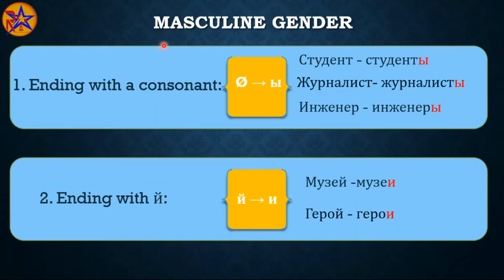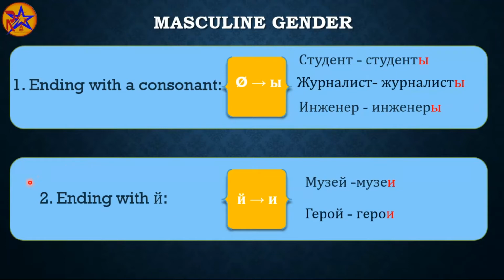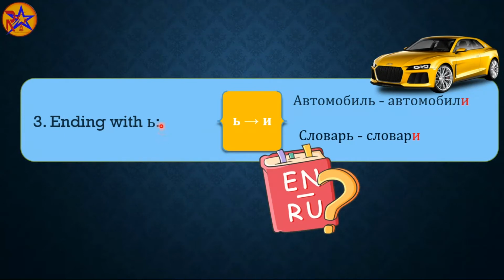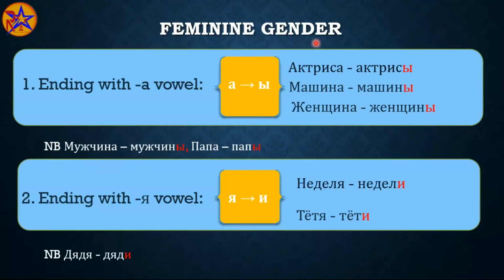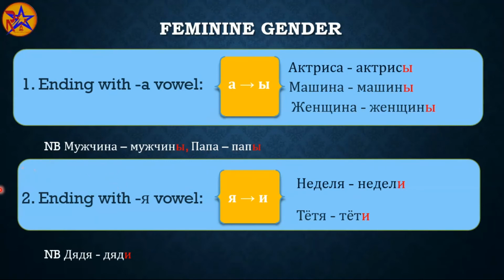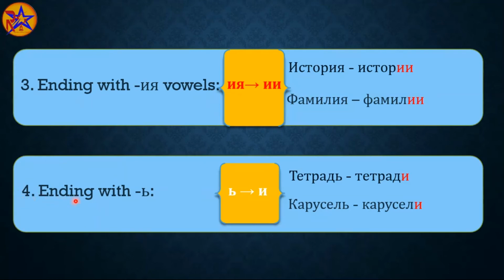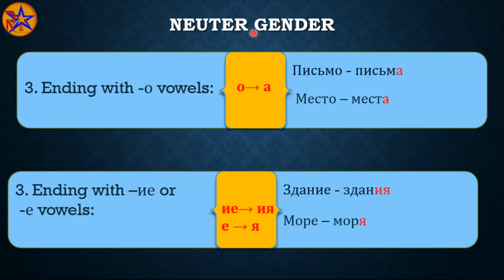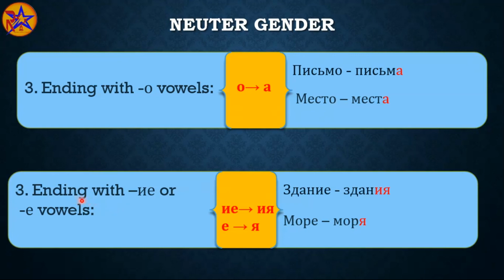PLURAL FORM OF NOUNS IN RUSSIAN LANGUAGE | Starusian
LINK TO YOUR HOMETASK :
This class is about the plural form in the Russian language. You will find how the endings change besides you will learn some of Russian words.